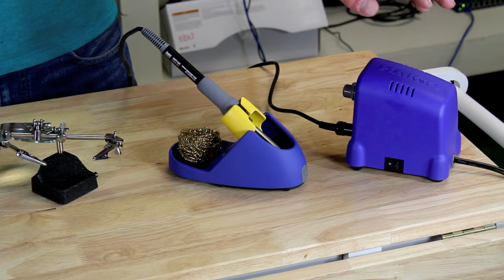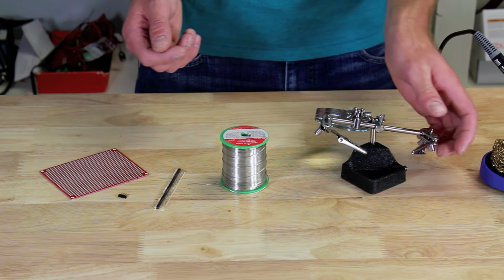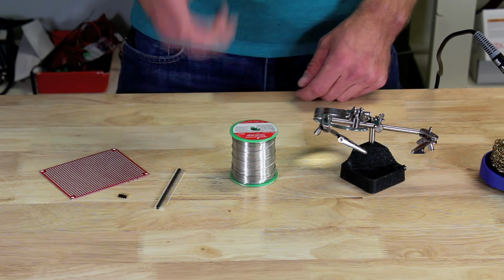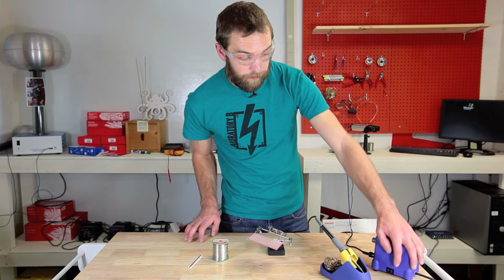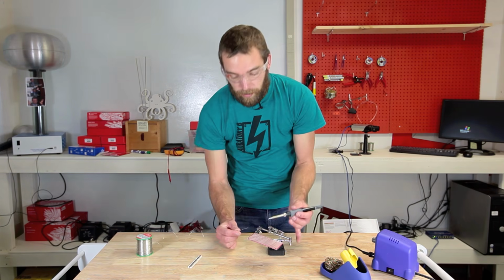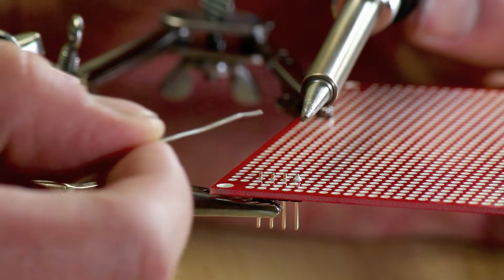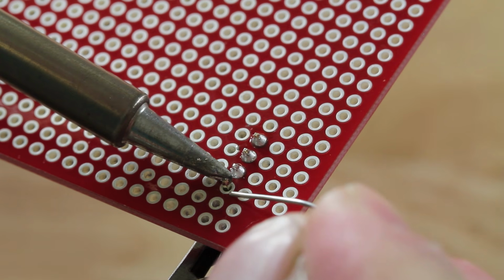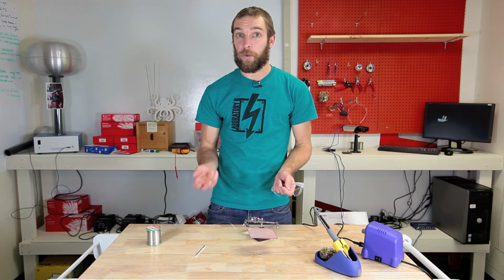SparkFun How to Solder with David Stillman